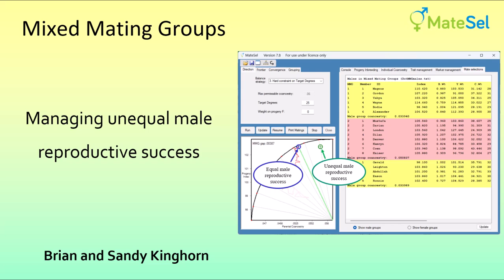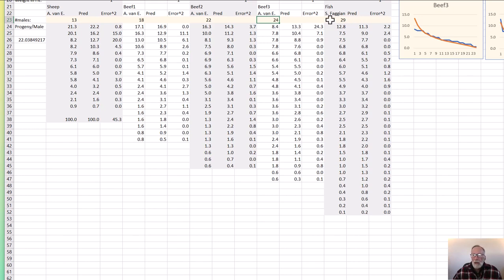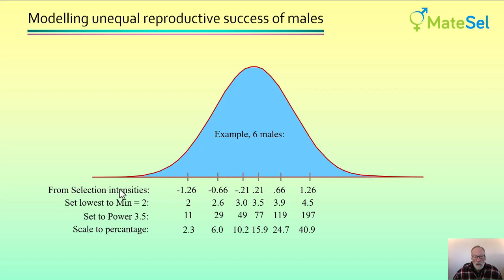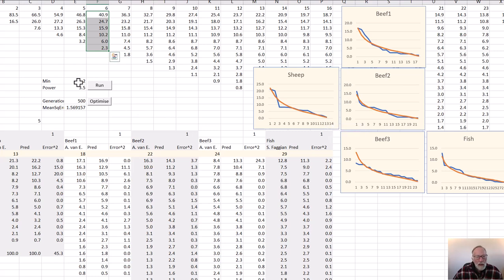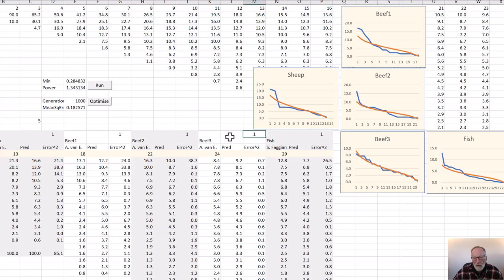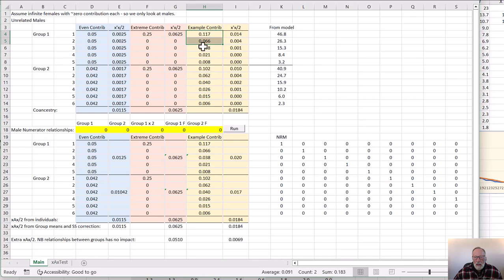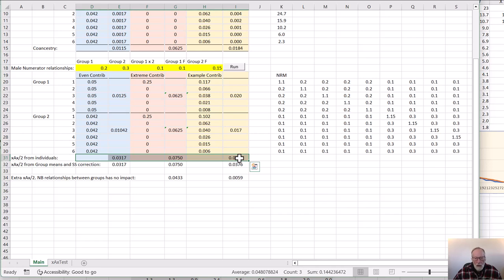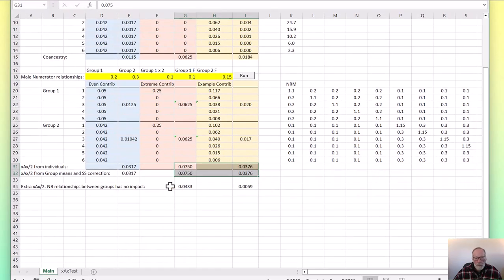Mixed Mating Groups: Accommodating variable male reproductive success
When males within a group compete for mating of females, their success rates can vary a lot, and this increases Parental Coancestry, leading to damaging effects on genetic diversity.  This is a technical video that describes our method to correct for this effect when running Mixed Mating Groups in MateSel. The results seem to be robust across different numbers of males and across the different species tested, all for the same calibration parameters.  However, we tell you how to make your own fit for your own scenario.